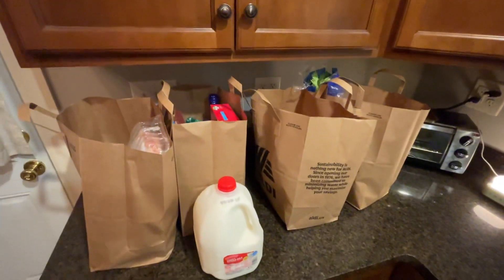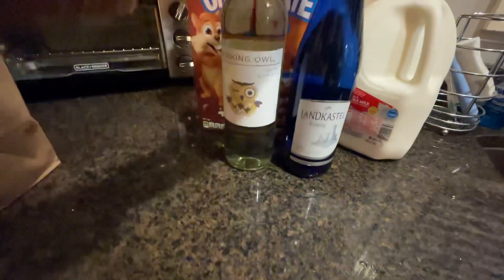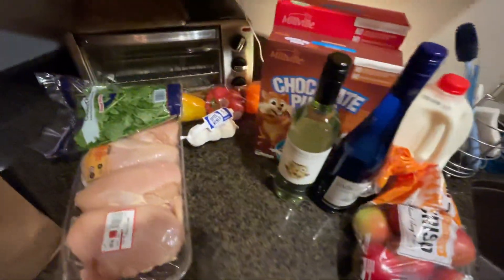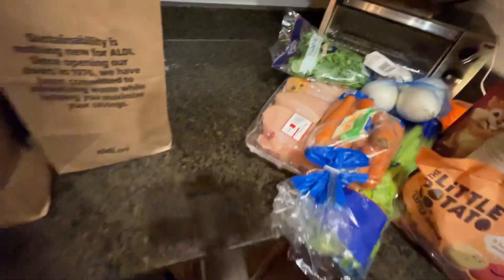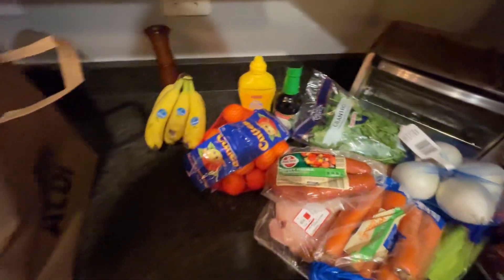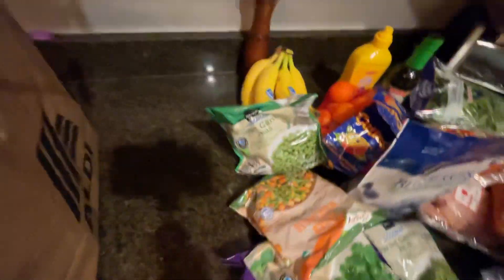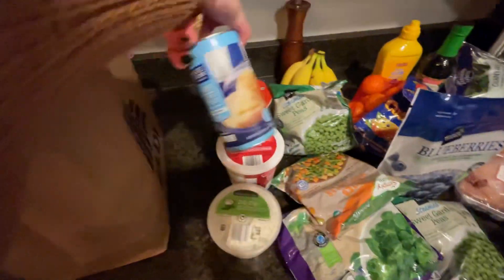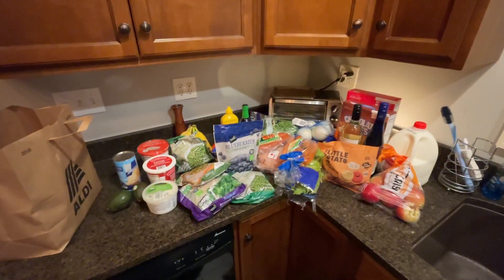First Grocery Haul of the New Year 2024, Aldi on a Budget, Easy Healthy Meal Planning